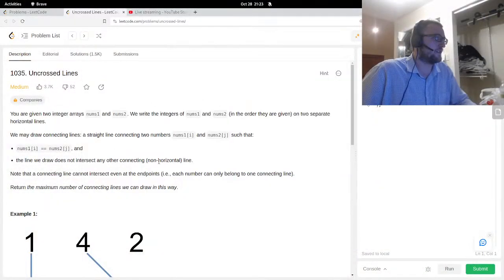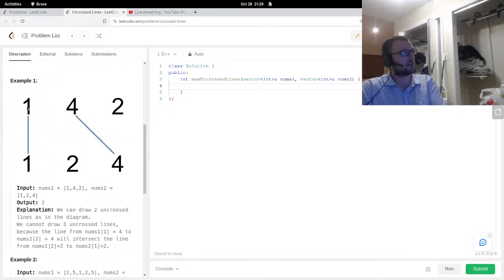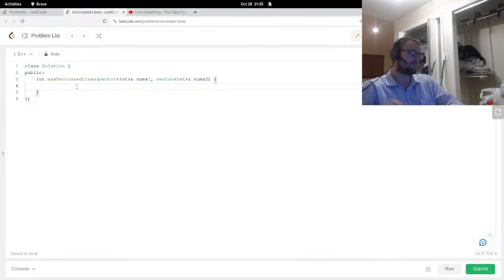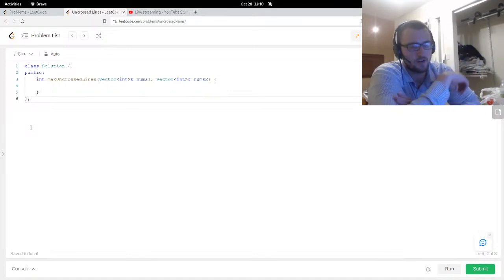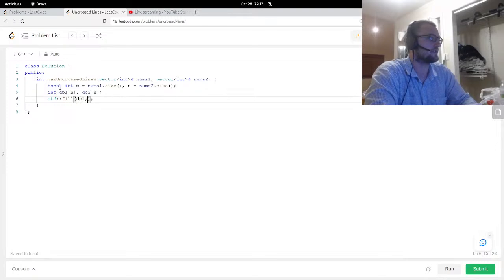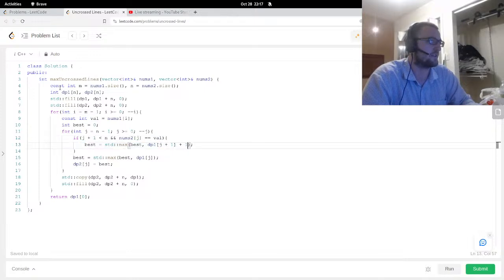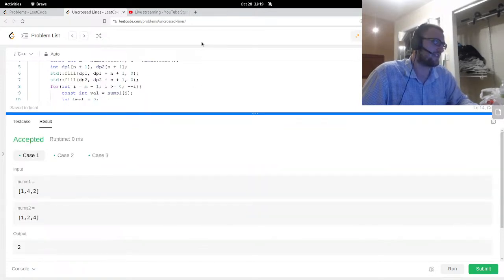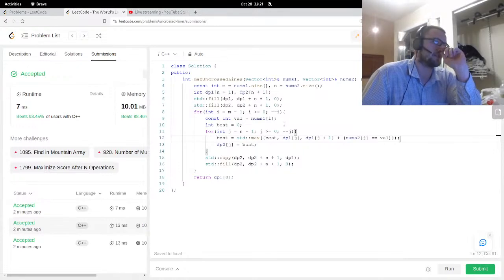Uncrossed Lines, Medium, LeetCode 1035